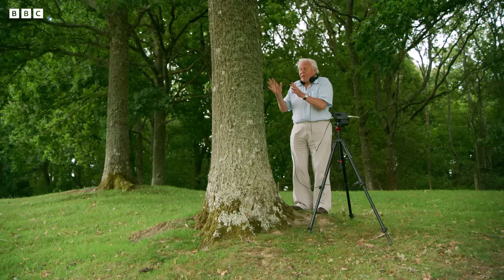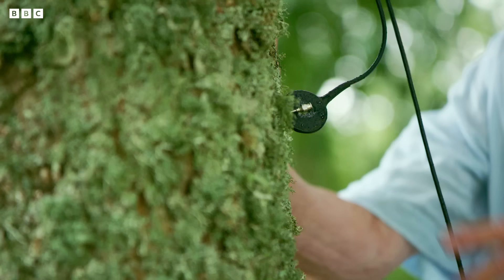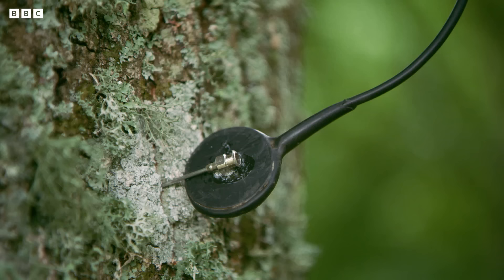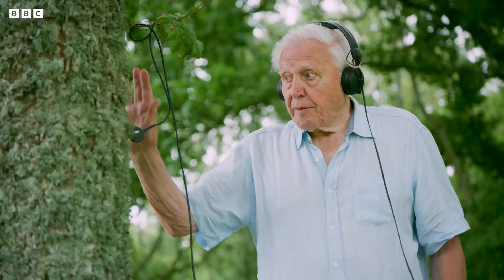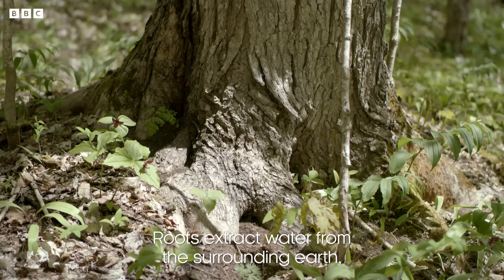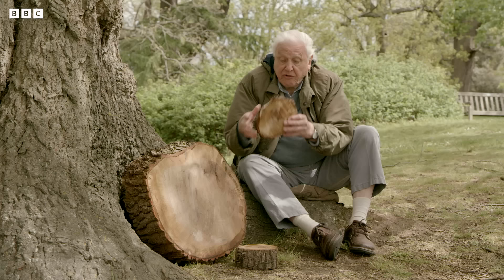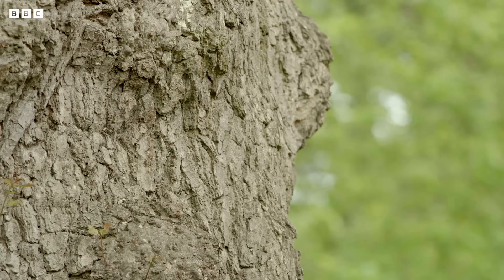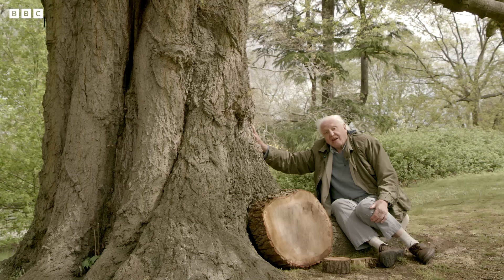What’s in the Trunk? with Sir David Attenborough | The Green Planet | BBC Earth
Don’t try this with your normal headphones, but you can actually listen to the inside of a tree! Listen and watch along as Sir David Attenborough discovers the amazing things going on inside our trunky friends.

GreenPlanet will open your eyes to an undiscovered kingdom… this is life from the perspective of plants. Discover more

The Green Planet (2022)
Join Sir David Attenborough and step into a hidden world full of remarkable behaviour, emotional stories and surprising heroes. Using specialist cameras, this spectacular series allows us to travel beyond the power of the human eye, to look closer at the interconnected world of plants, showcasing over two decades of new discoveries. From deserts, tropical jungles and underwater worlds to seasonal lands and our own urban environment, each episode introduces a set of plants, reveals the battles they face, and the ingenious ways they’ve found to survive.